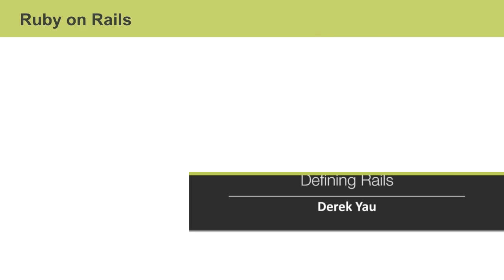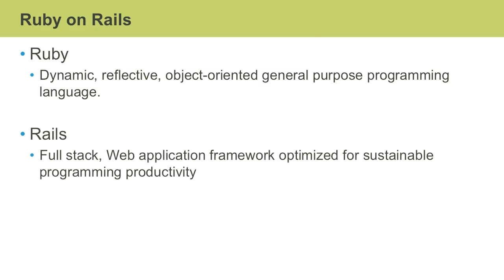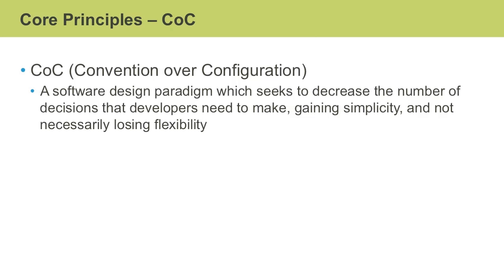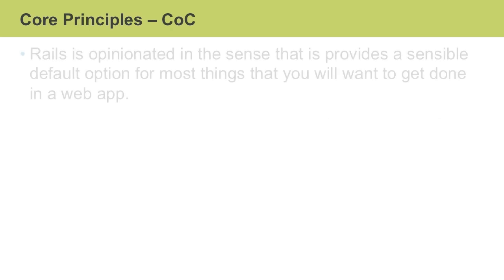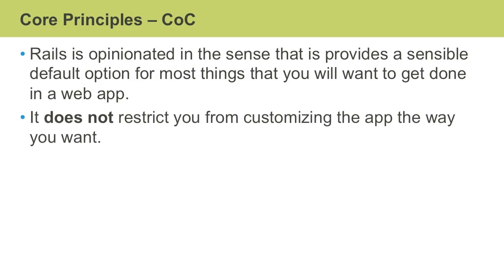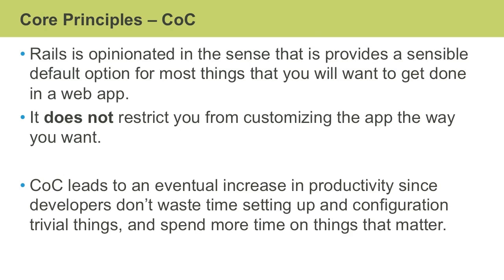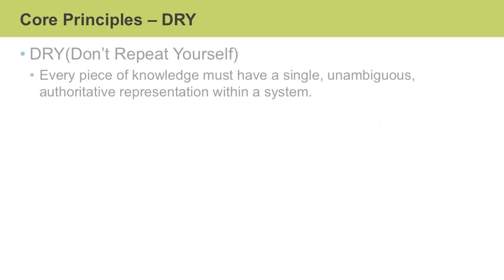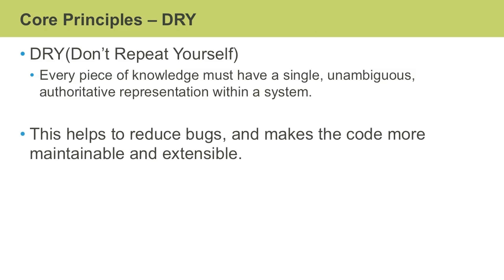Ruby on Rails 4.2: Defining Rails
This video is a sample from Skillsoft's video course catalog. After watching it, you will be able to describe Rails.

Derek Yau has 8 years of experience as a software developer, technical trainer, and enterprise architect. He started his own consultancy in 2012 and works closely with clients to create and design software solutions using the Ruby on Rails framework. He has taught several rails courses previously, and has experience training enterprise developers. He continues today to produce customized product solutions with Latero Labs.